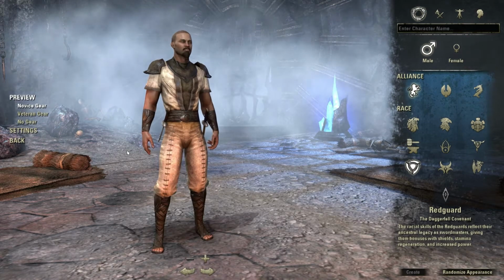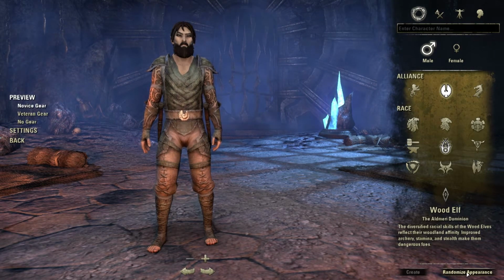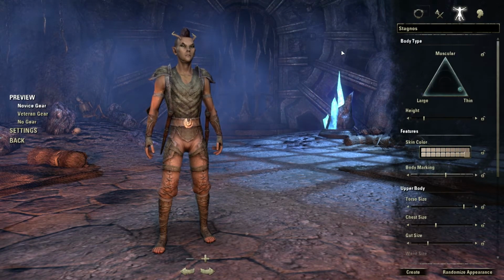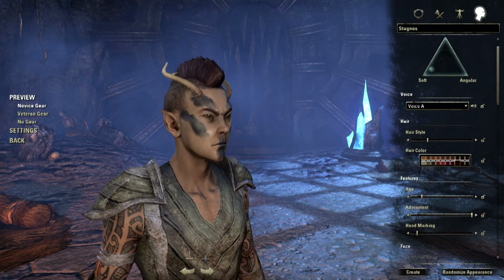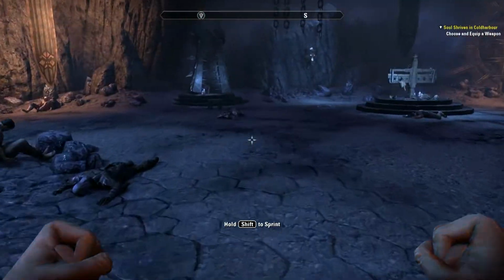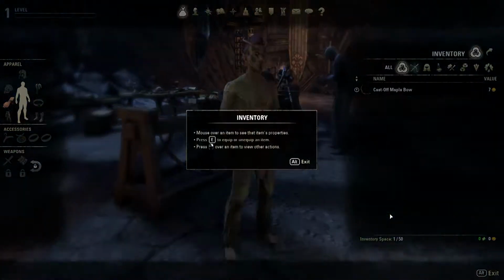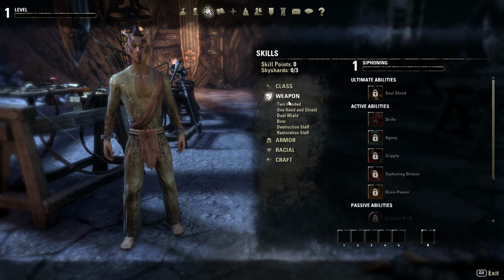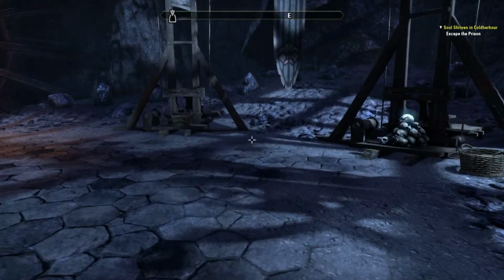Let's Play - Elder Scrolls Online - Character Creation and UI Walkthrough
In this episode of Let's Level Up, Rick walks us through making a character in Elder Scrolls Online and shows you some of the fancy UI.